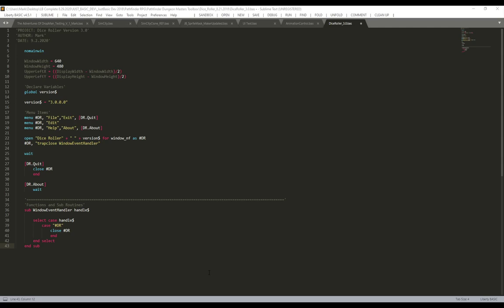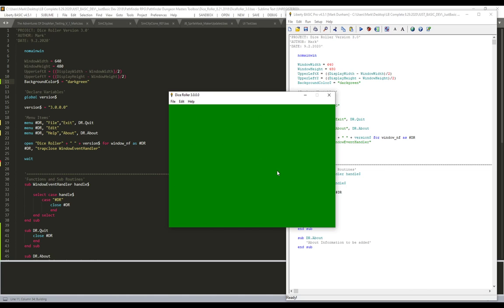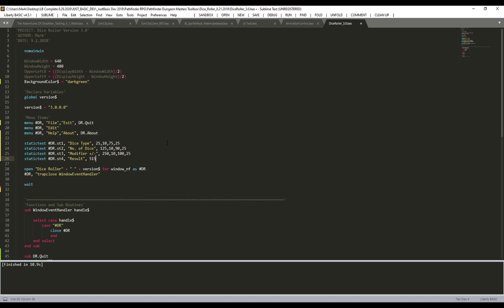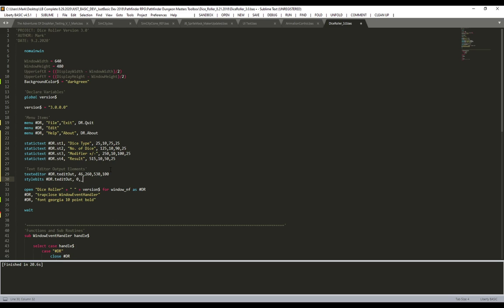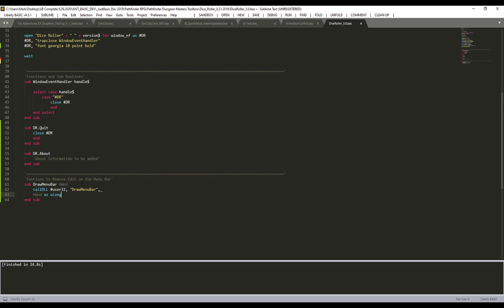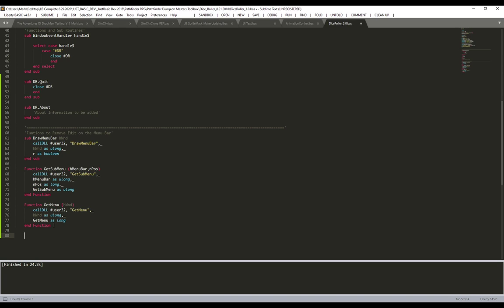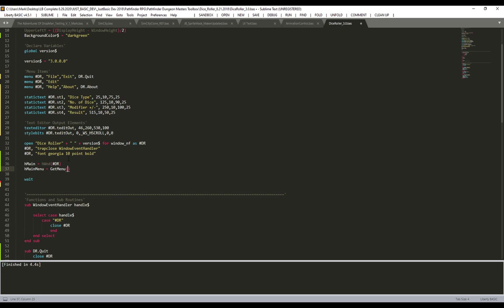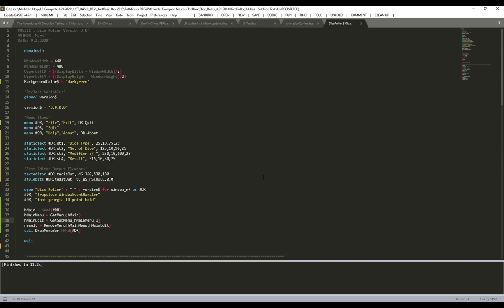Dungeon and Dragons Tools Programming a Dice Roller Lesson 2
Liberty Basic Programming: In this lesson we add text to our window and adjust the font. Change the background color of the window, add a texteditor control to our window and use the windows API/DLL's to hide the Edit menu.